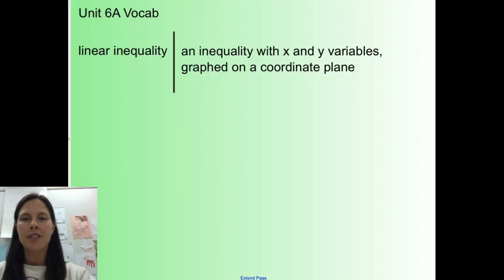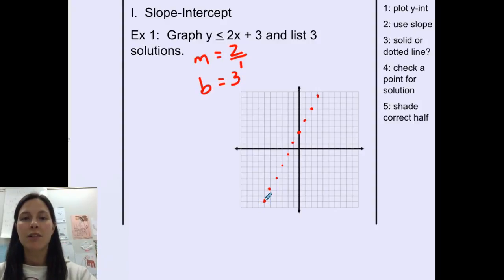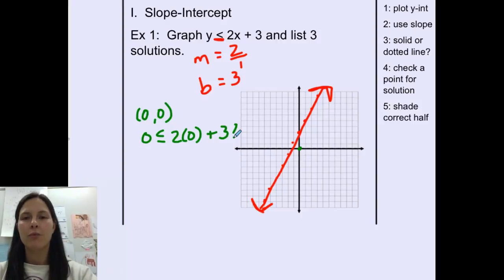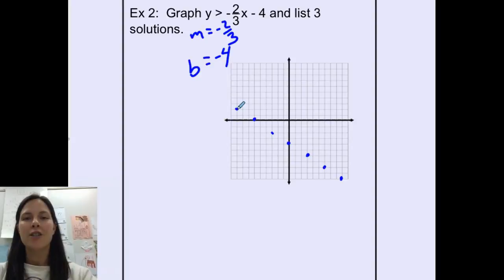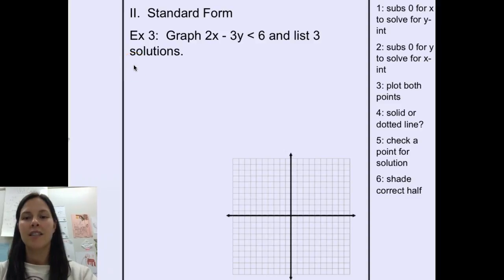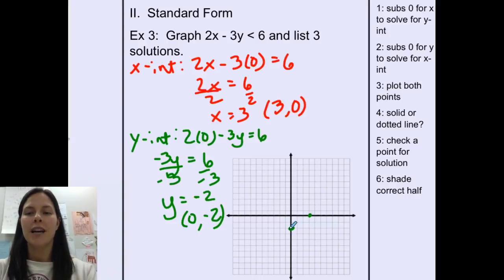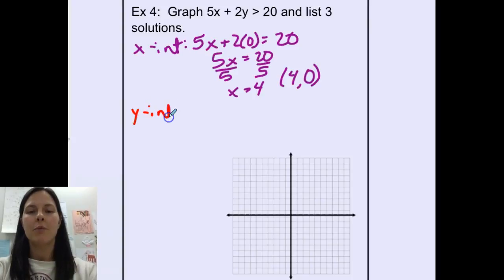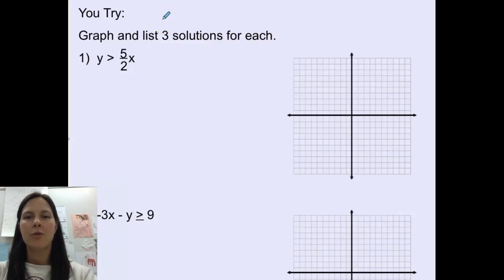LT30 Graphing Inequalities